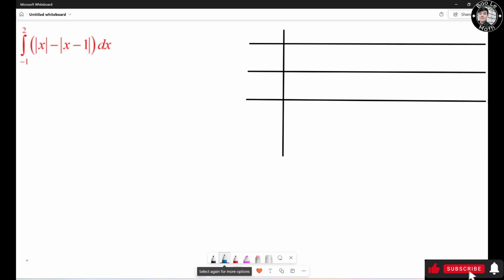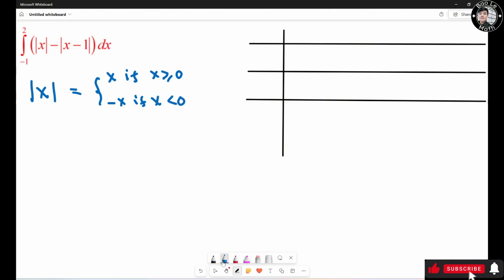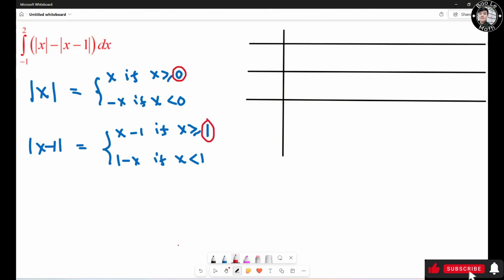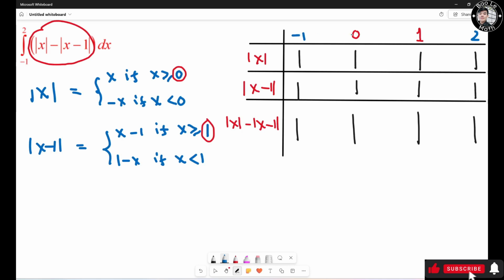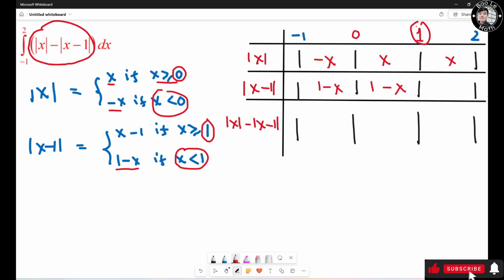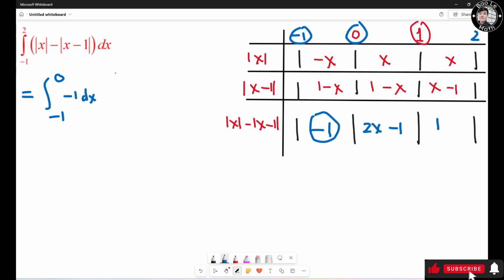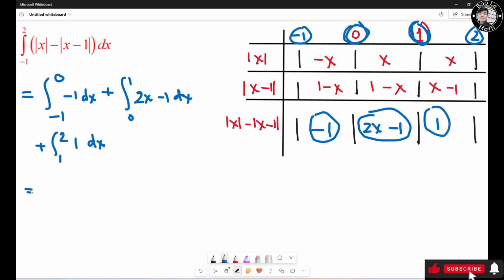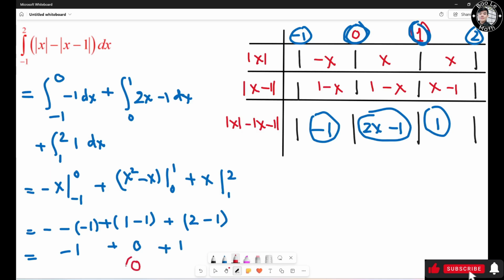JEE Advanced Killer Integral – Only the Best Can Solve It!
JEE Advanced Killer Integral – Can You Solve This?

In this video, you’ll master a challenging integral from a past JEE Advanced exam! 🚀 Watch as we break down the problem step by step, using clever substitutions and powerful calculus techniques to arrive at the solution. Whether you're preparing for JEE Advanced or just love tackling tough integrals, this video will sharpen your problem-solving skills. 🔥📚"